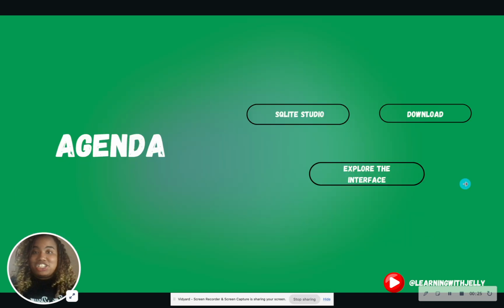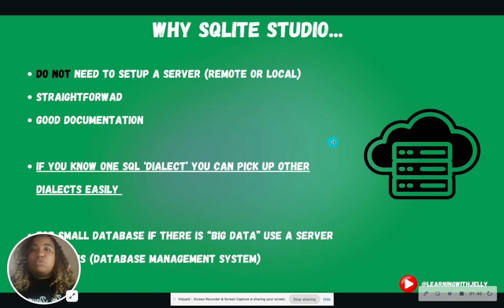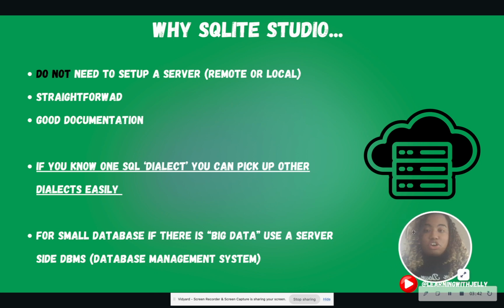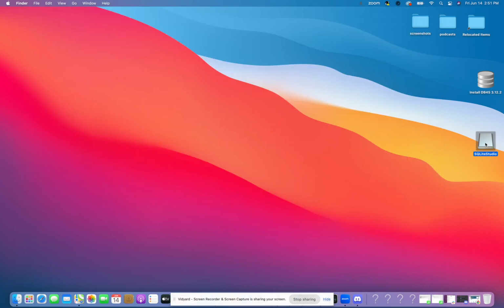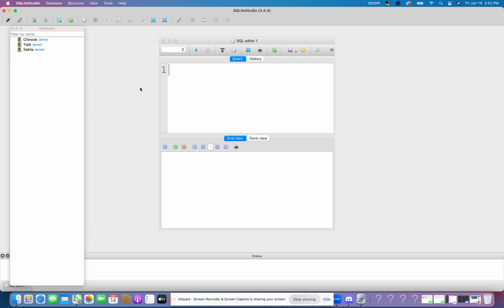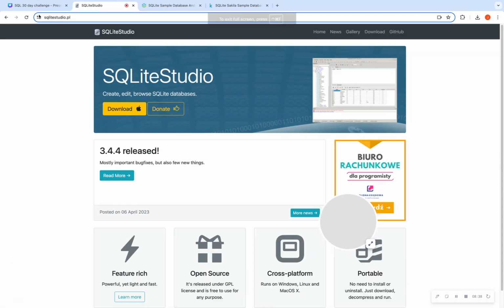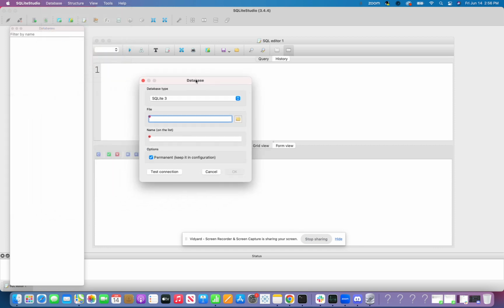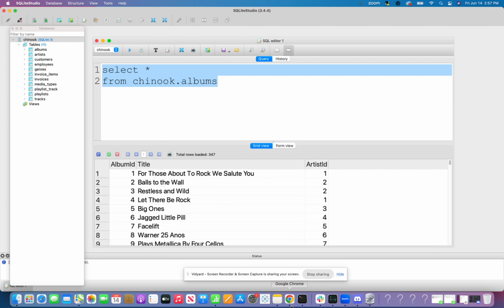Download SQLite Studio: SQL 30 Day Challenge Day 2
Learn about the 30 Day SQL Challenge.  Day 2 Download SQLite Studio and a sample database needed to practice sql queries.  Navigate through the SQLiteStudio interface and understand the benefits of Graphical User Interface (GUI).